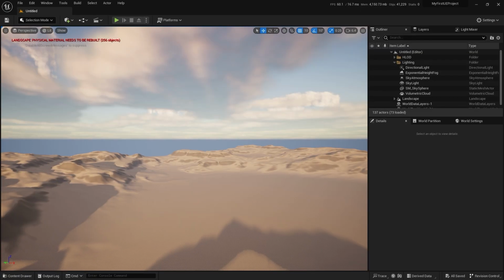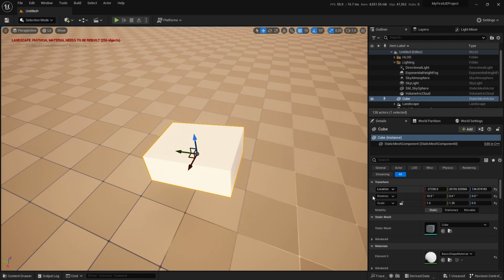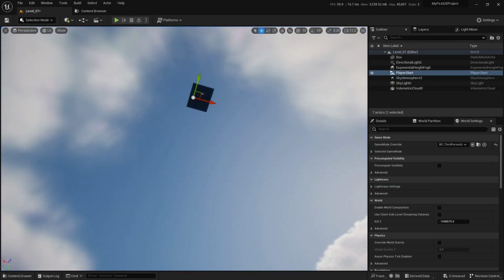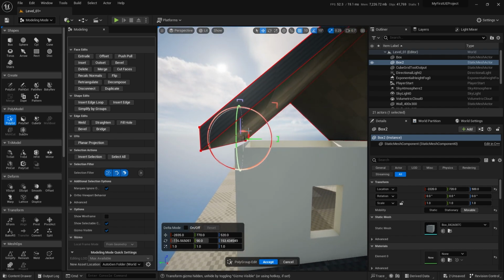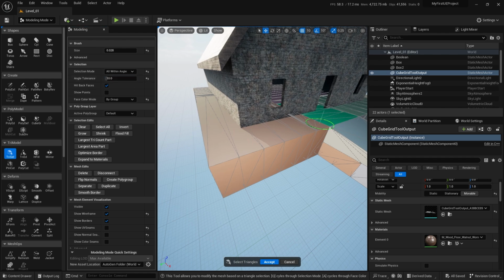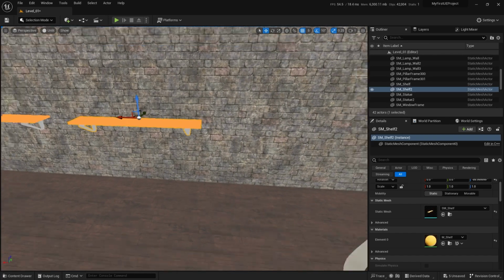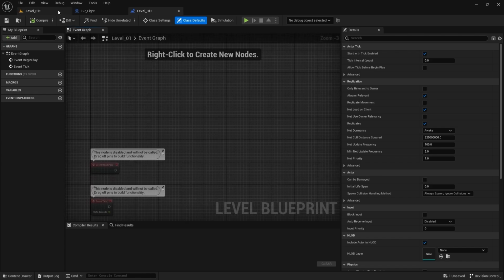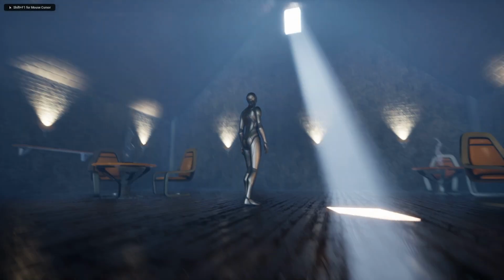Unreal Engine 5.2 Absolute Beginners Tutorial - Starter Course 2023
Get resources for your Indie Game Dev Journey: bio.site/unfgames

Timestamps:
0:00:00 Intro
0:01:04 Downloading the Launcher
0:01:37 Creating an account
0:01:58 The Launcher
0:03:59 Creating our first project
0:05:06 Viewport navigation basics
0:11:41 Creating a new Level
0:13:22 Creating a floor
0:16:03 Adding a Playable Character
0:18:39 Using the Cube Grid to layout the level
0:21:40 Adding the Starter Content pack
0:22:40 Using Static Meshes
0:26:24 Creating a Roof
0:28:22 Closing the Roof holes
0:31:48 Applying Materials and UVs
0:36:28 Separating Meshes
0:39:15 Level Instance Blueprints
0:46:25 Adding Lights
0:48:56 Creating our first Blueprint
0:54:29 Creating a Door that opens
1:02:52 Adding a God Ray